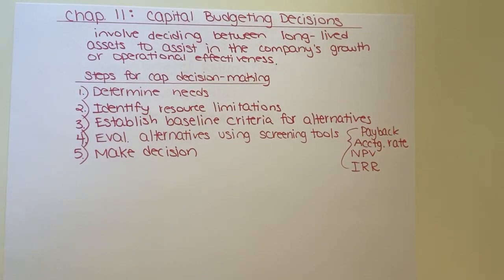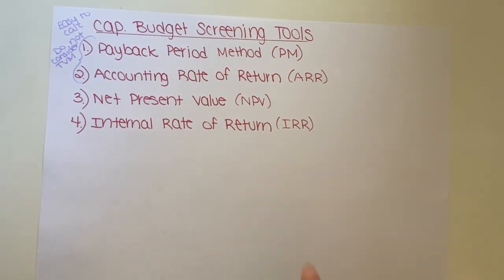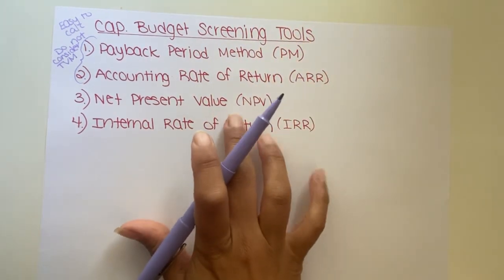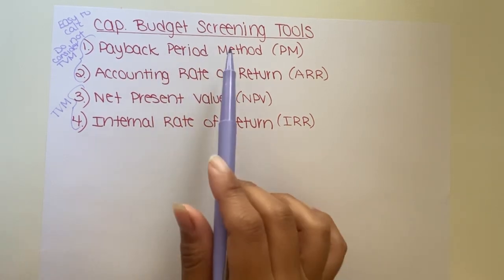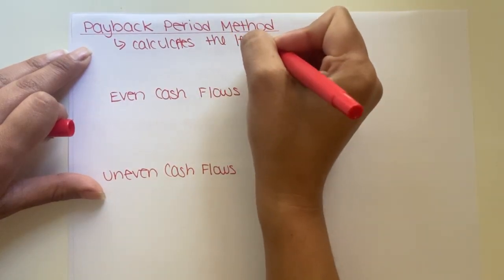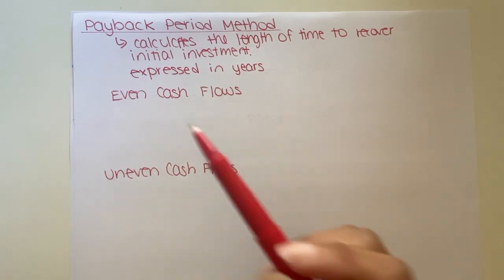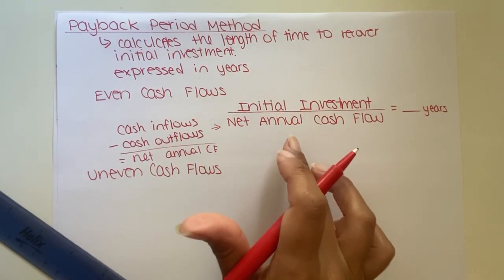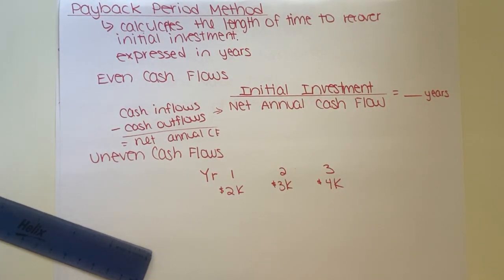Ch11, Video 2: Payback Period Method (Even), Lecture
Professor Thompson reviews how to calculate the payback period for a capital asset when it produces even cash flows over its life.